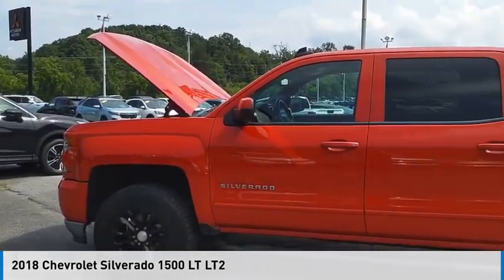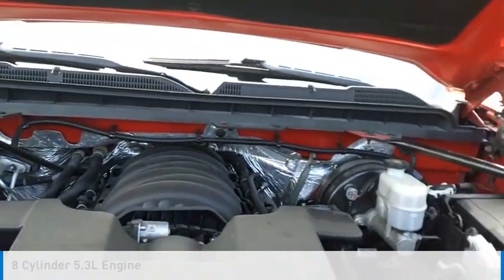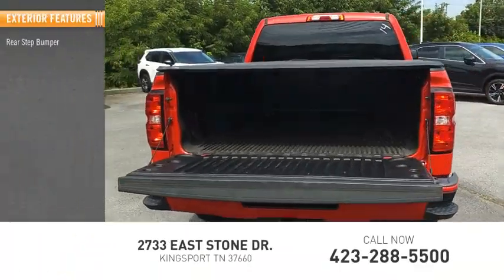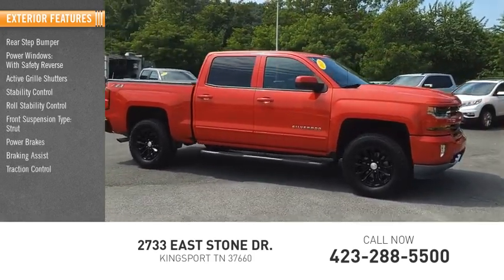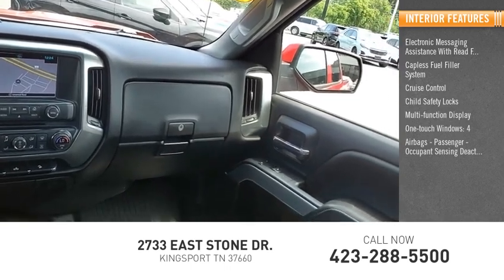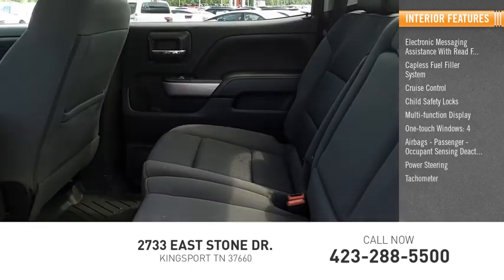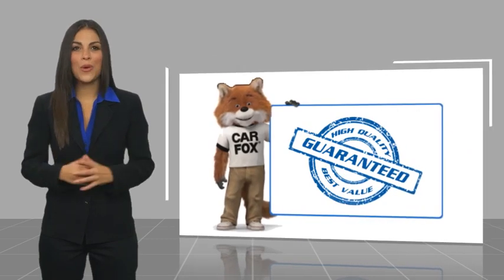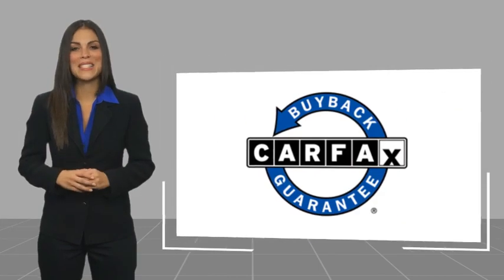2018 Chevrolet Silverado 1500 Kingsport TN NN8286B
2018 Chevrolet Silverado 1500 LT

2733 East Stone Dr.

6-Speed Automatic Electronic with Overdrive, 4WD, Black Cloth. Red Hot 2018 Chevrolet Silverado 1500 LT LT2 4WD 6-Speed Automatic Electronic with Overdrive EcoTec3 5.3L V8brbrRecent Arrival! Odometer is 19727 miles below market average!brbrAwards:br  * 2018 KBB.com 10 Most Awarded BrandsbrPlease contact our internet department with any questions @ (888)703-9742.